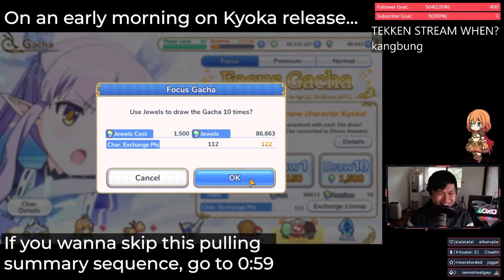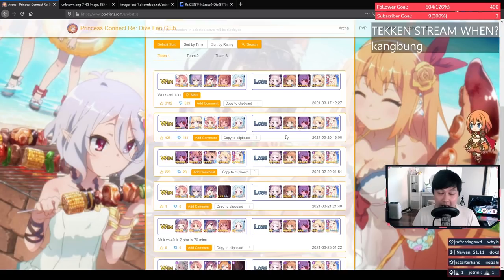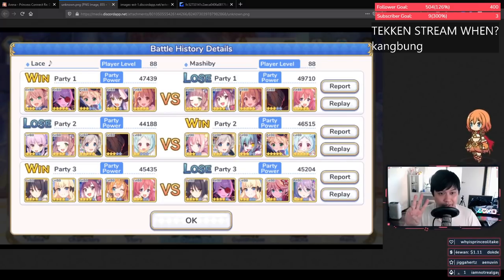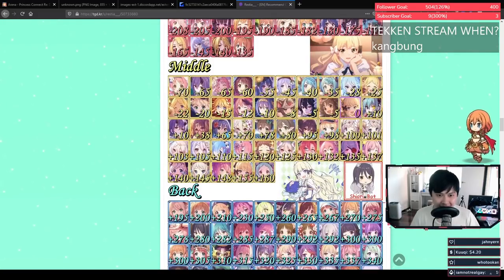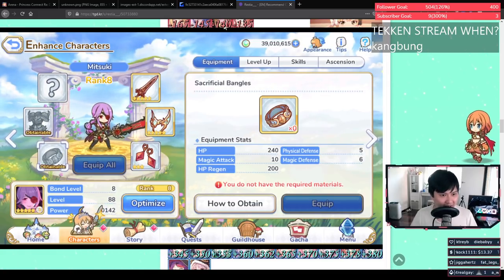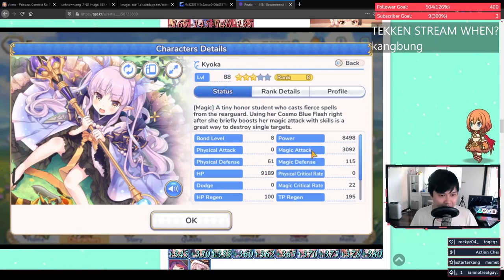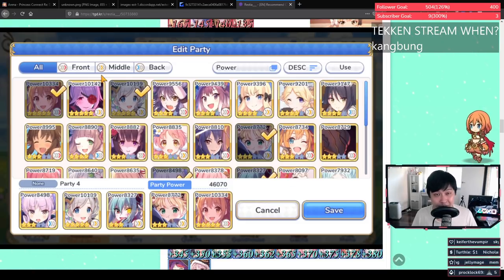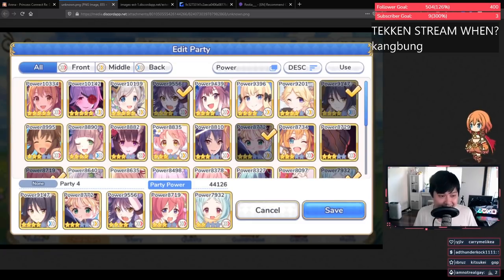[Princess Connect! Re:Dive] 10 Arena Tips (Kyouka Edition) (Team Comps, Strategies, Tactics)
Hey peeps,

Just a couple of Arena tips along with some observations about Kyouka. I think she's a great mage and she has a lot of quirks that could be very useful. I was originally fooled by her simple kit, but sometimes, simple is good. Another magic user in the game gives us a lot more options, though at this point I think Miyako has been crushed enough that it's not even funny anymore.

Some of it is a little bit technical, but if you guys have any questions, just drop them in the comments below.